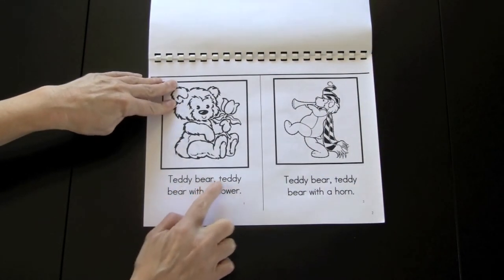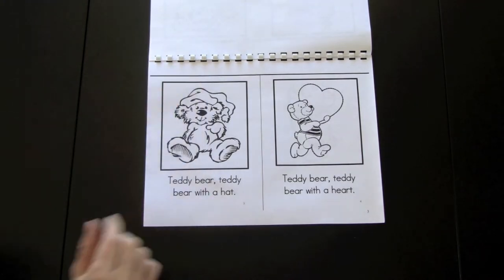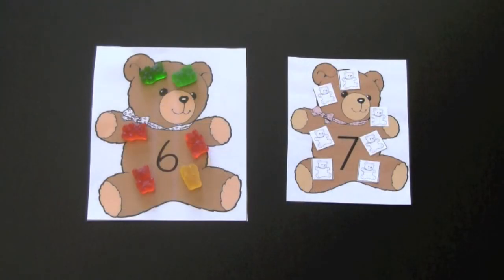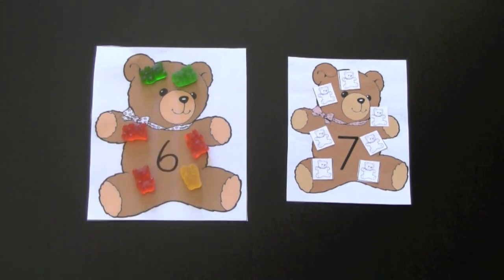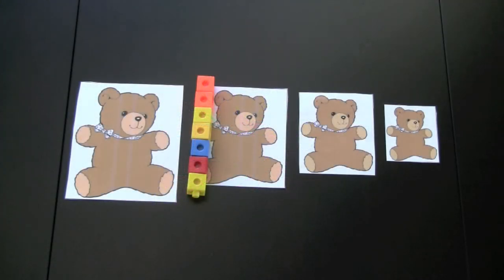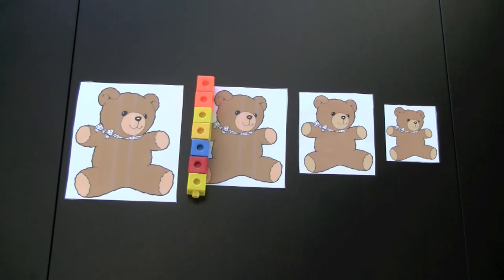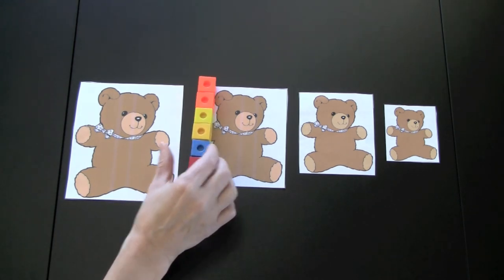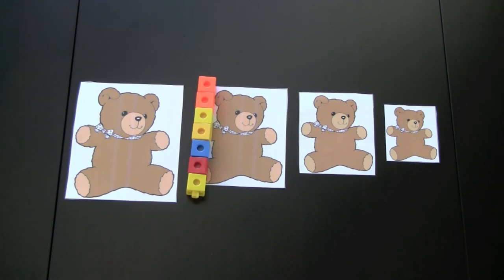Pre Kindergarten Math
View Pre Kindergarten math activities that address the different math strands of the kindergarten curriculum.